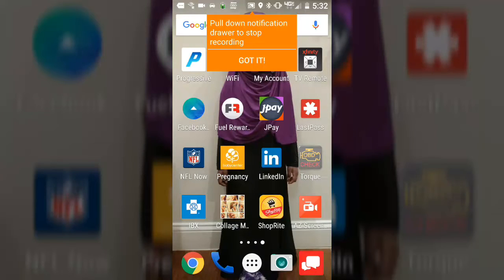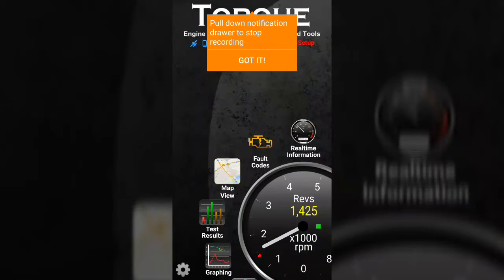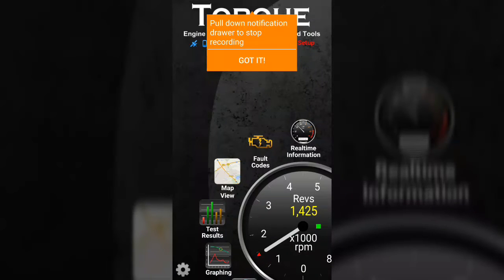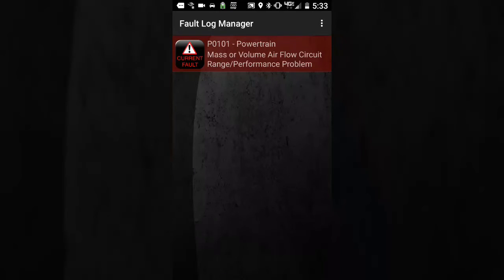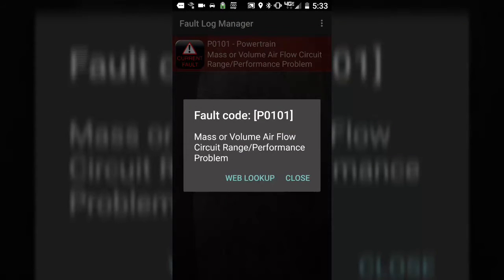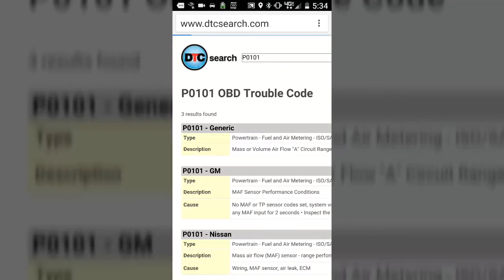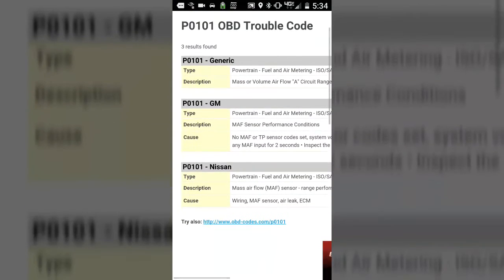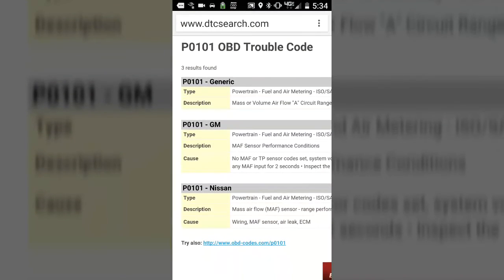OBDII Scan Tool Review in the LyftZone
- Read & Clear diagnostic trouble codes for the check engine light, both generic & manufacturer specific codes.
- Super easy setup! Connects to your Android phone/tablet or Windows PC using a 3rd party app.
- ONLY the BAFX Products OBD Reader REALLY works on ALL vehicles locate in the USA 1996
- Get REAL-TIME sensor information right on your phone! EOT, RPM, Speed, DPF Temp, Balance Rates, O2 Readings & so MUCH more!
- Even pre-test for emissions testing! Get you 1/8, 1/4, 1/2 & 1 Mile times right on your phone!
- Works with Bluetooth enabled Android devices & Windows PC's. Arrives with DEMO software for PC's. NOT FOR USE WITH iOS DEVICES!

You'll be able to speak with mechanics with some knowledge after owning the OBDII.  I will never walk blindly into a situation with my car again.

obd2
obd2 scanner
obd2 codes
bafx products
diagnostic interface
car diagnostic
scan tool
obdII
obdII scanner
obdII codes
fault codes
diagnostic codes